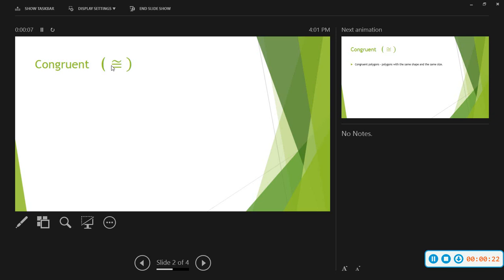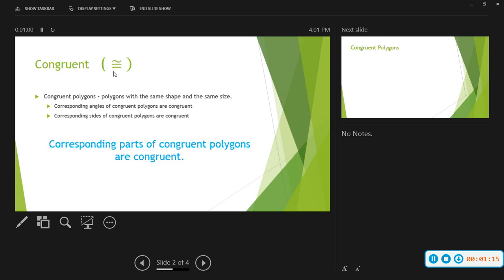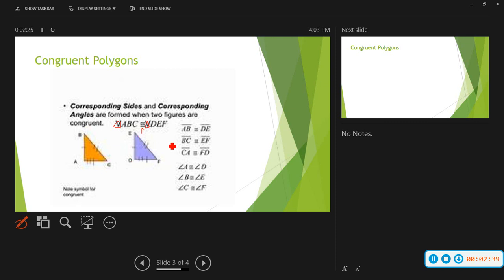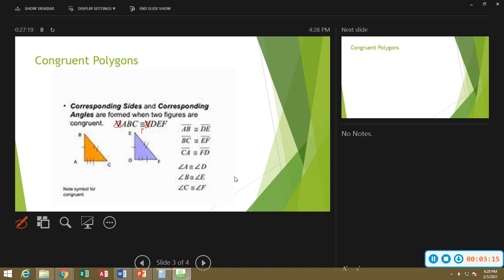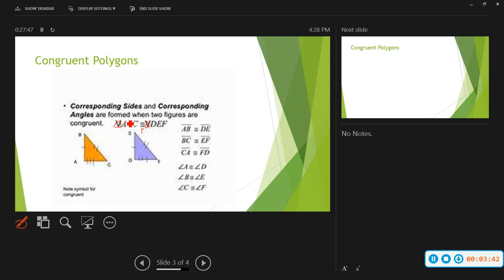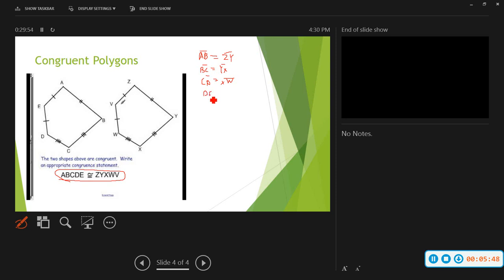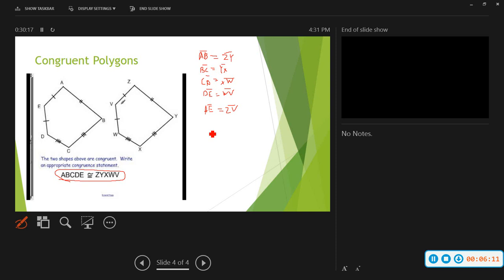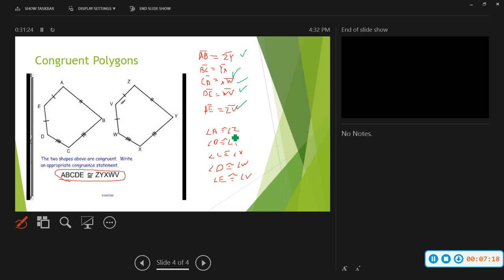7th grade Congruent Polygons